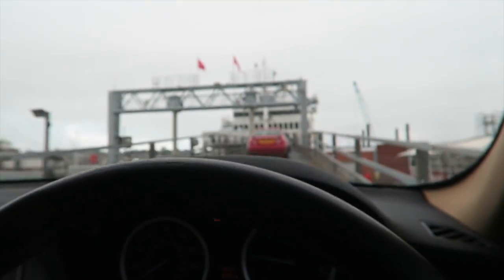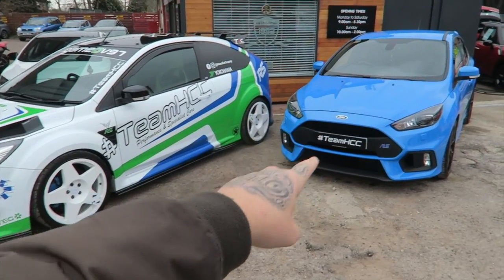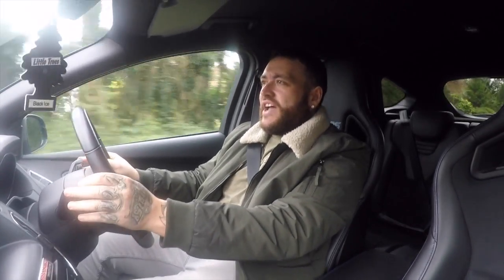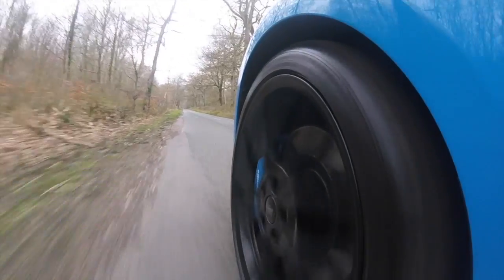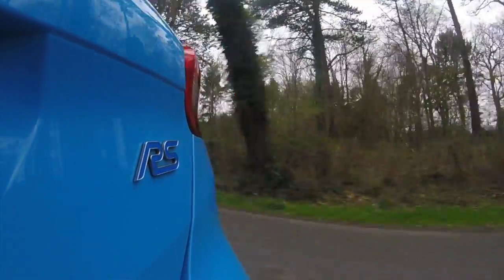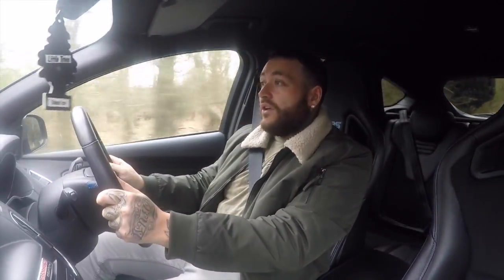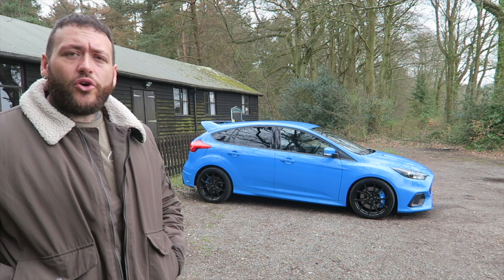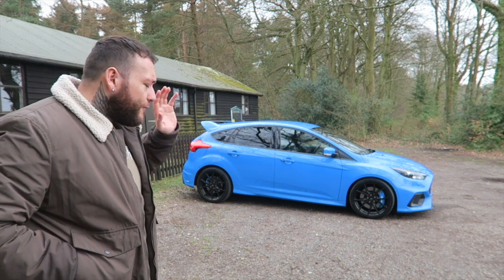WOULD THE MK3 FOCUS RS BE A GOOD BASE CAR TO BUY AND MODIFY?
- Get A Competitive Insurance Quote from Adrian Flux Insurance by calling the dedicated FYD line on 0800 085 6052

Music;